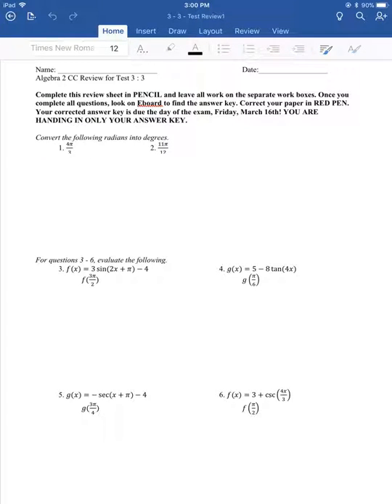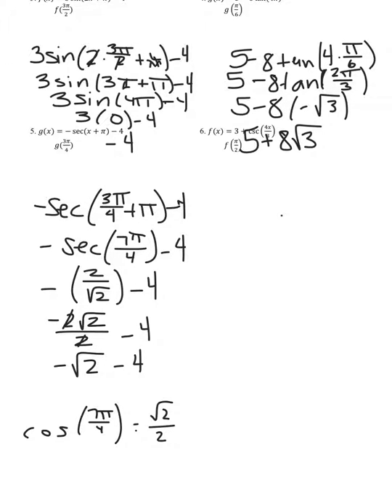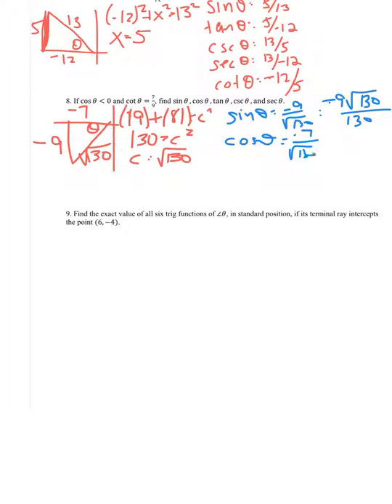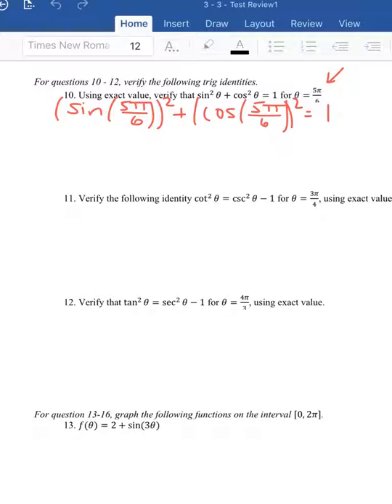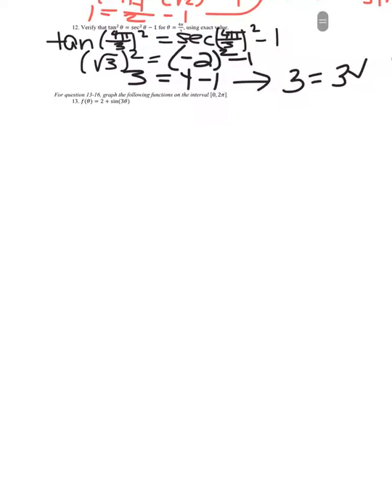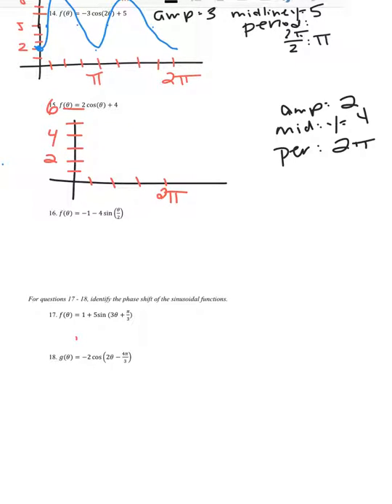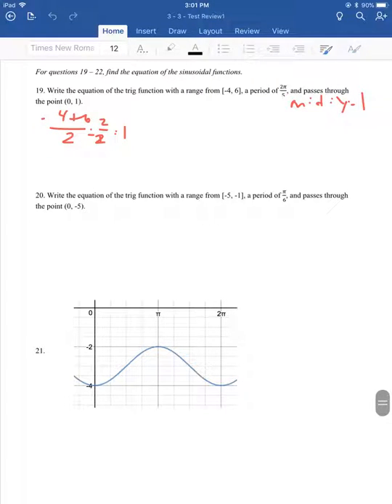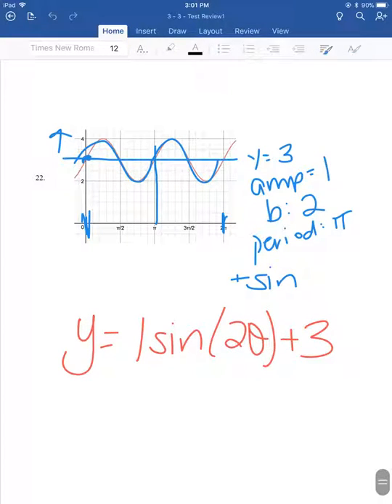Test Review 3-3